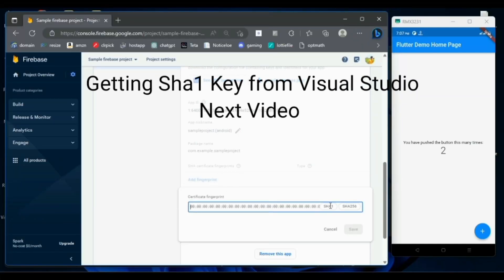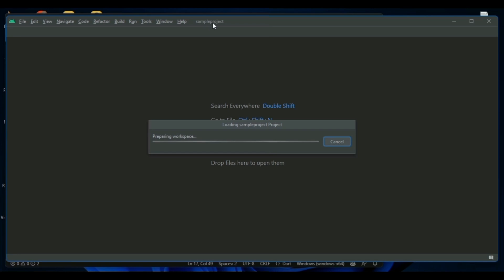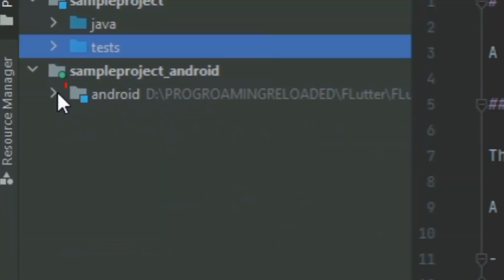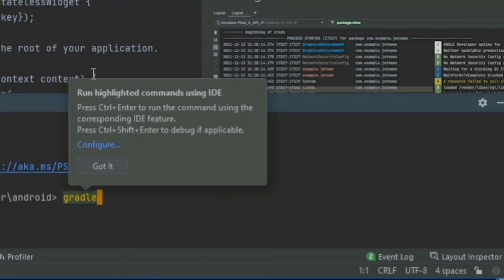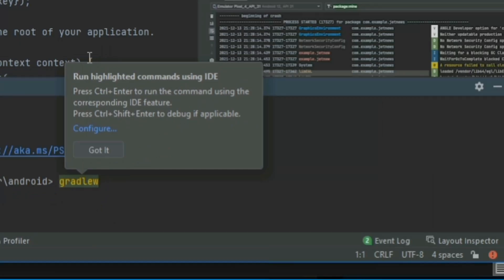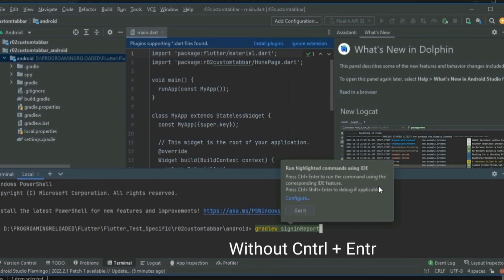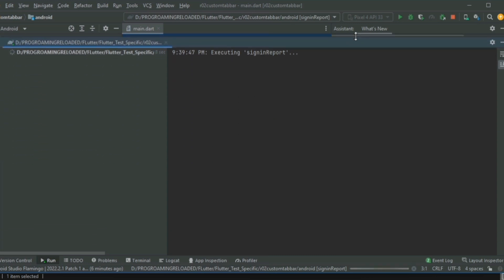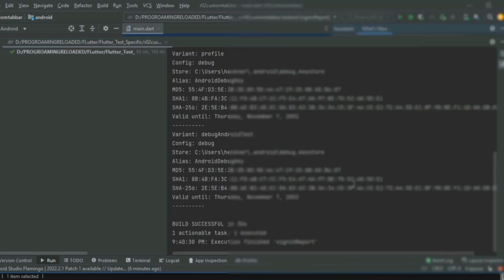How to get sha1 key in Flutter in Android Studio | How to get sha1 key in VScode Easiest way to get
Whole video in nutshell
"gradlew signinReport" Hit cntrl + enter key in android studio at your project level in terminal